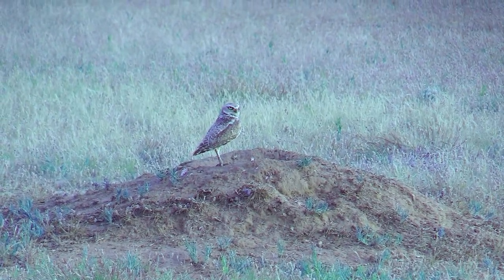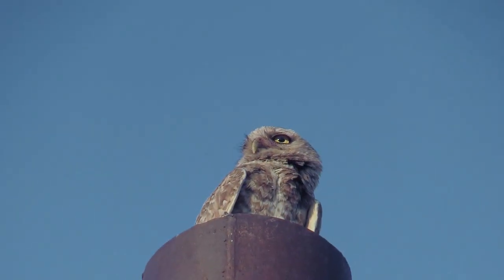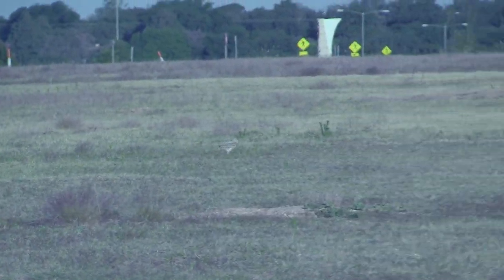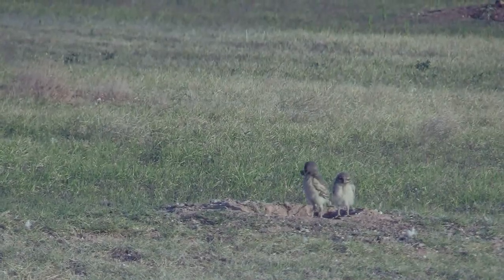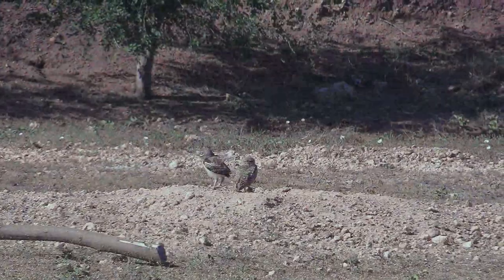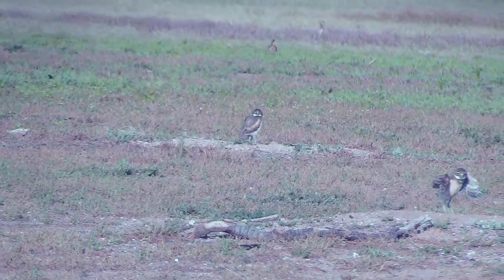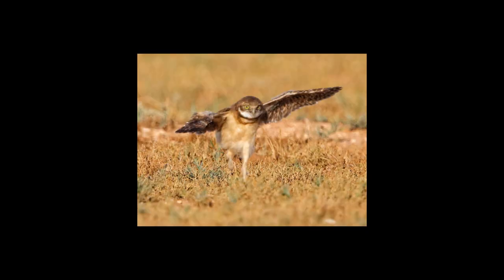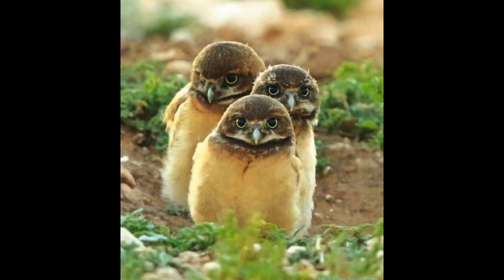Wild Adventures presents Burrowing Owls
Randall and Donna of Wild Adventures find some cute little owls.  Some of the smallest owls of the owl family that live in burrows underground.  The babies steal the show!